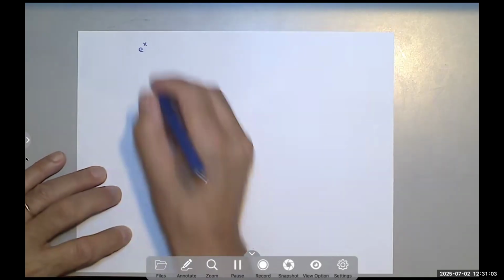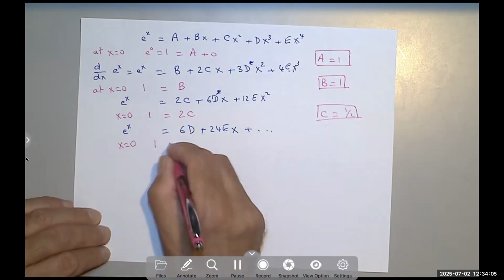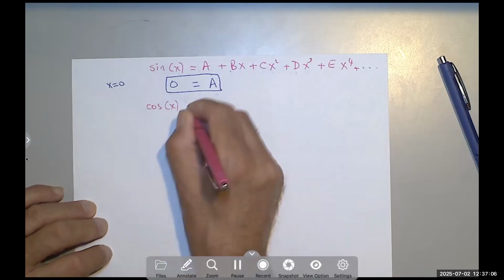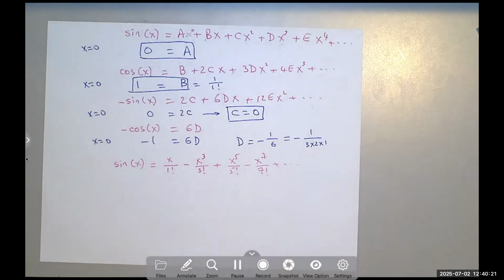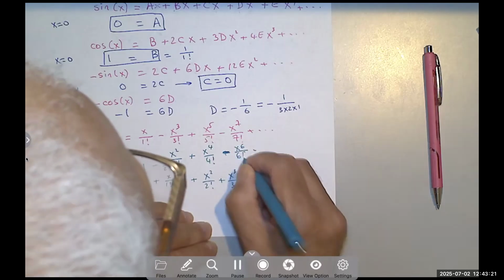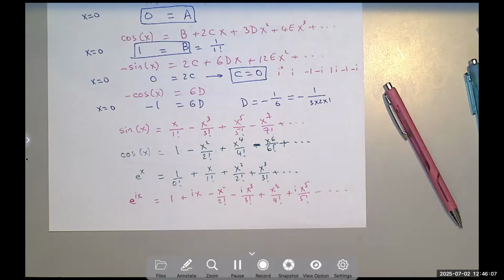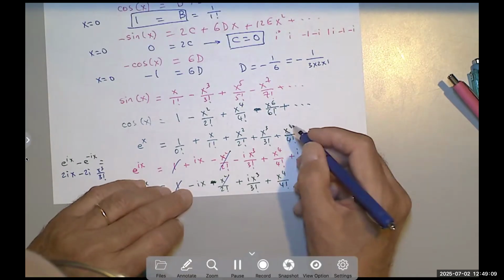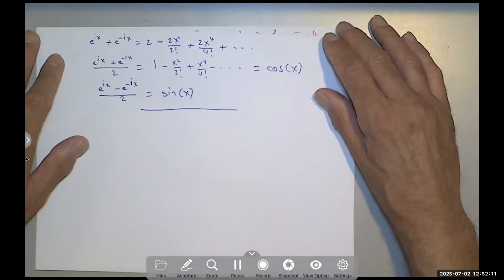Function Expansions Made Simple: Intro to Taylor & Maclaurin Series with eˣ, sin(x), and cos(x)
In this intuitive and engaging lesson, we explore the concept of function expansions, focusing on how to express exponential and trigonometric functions—like eˣ, sin(x), and cos(x)—as infinite polynomials. This video introduces the basics of Taylor and Maclaurin series from first principles, without assuming prior knowledge of calculus beyond basic derivatives.

You’ll learn:

How to expand functions using derivatives

The reasoning behind the structure of polynomial approximations

Why sin(x) includes only odd powers and cos(x) only even powers

The surprising connection between exponential and trigonometric functions via Euler’s formula

How imaginary numbers reveal deeper patterns in function behavior

This lesson blends conceptual clarity with hands-on examples—ideal for calculus beginners, math enthusiasts, and anyone preparing for university-level math or STEM courses.